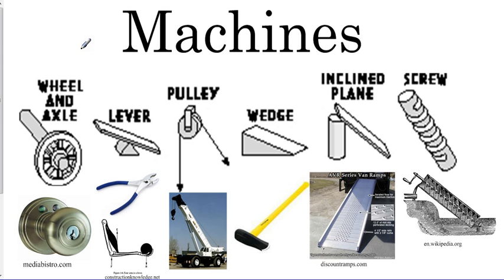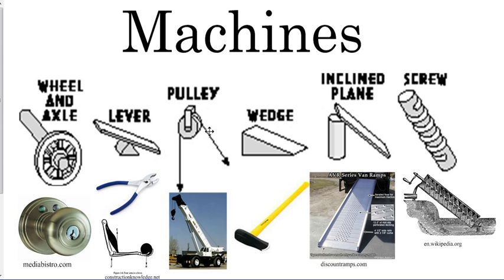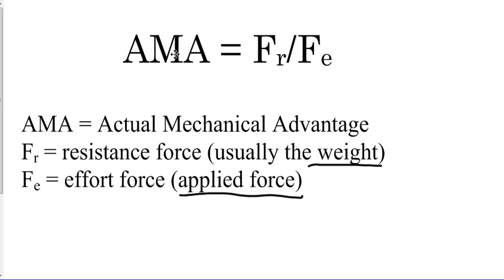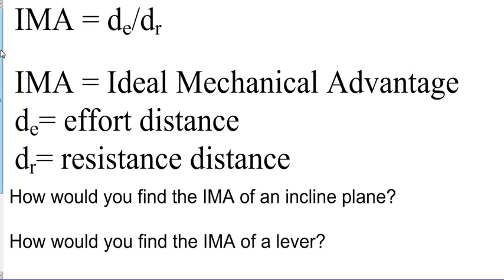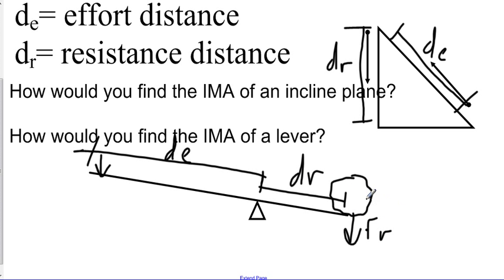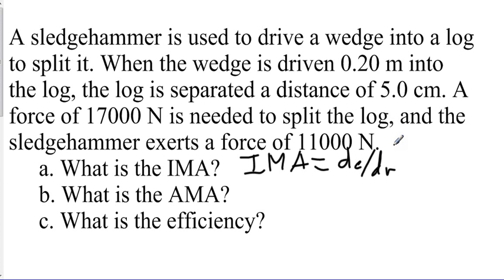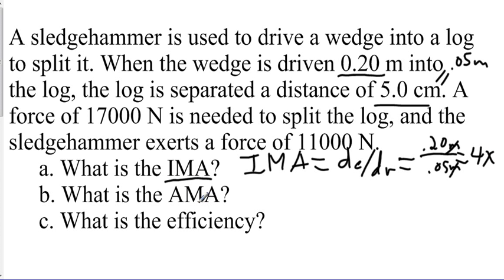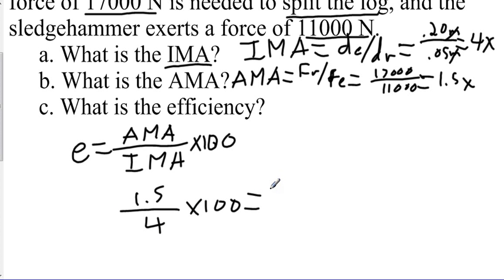124 simple machines and efficiency